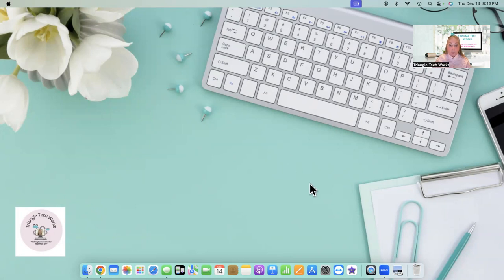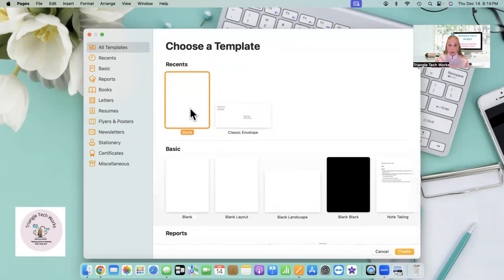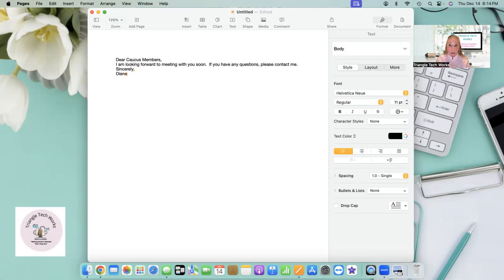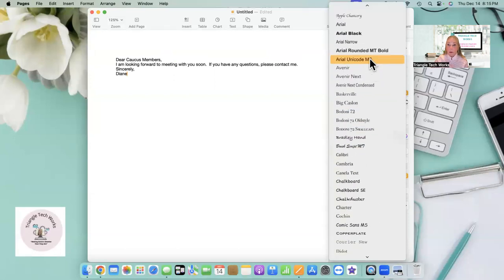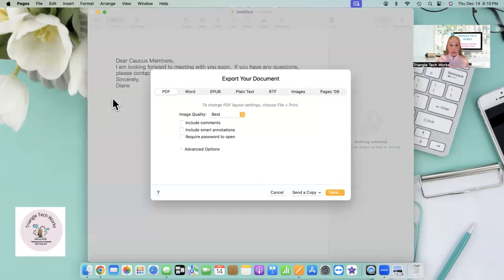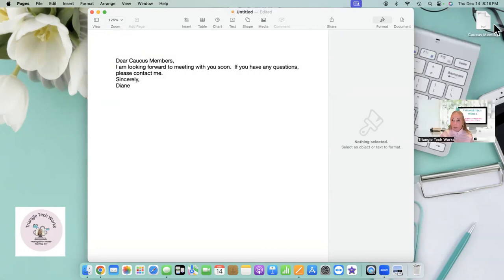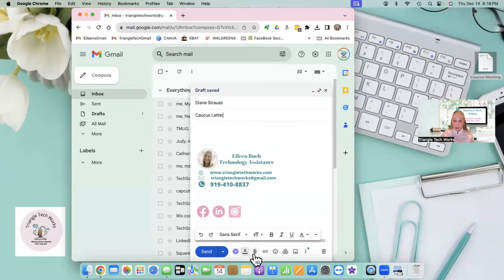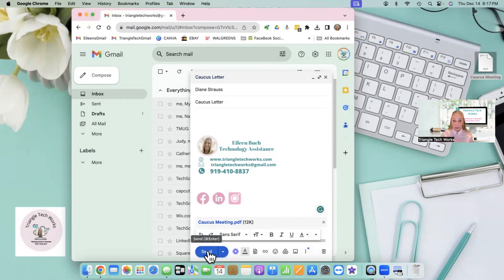Tutorial on Creating a document in Pages and then convert to a PDF to send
Using Pages on a Mac, and exporting the Page to a PDF.